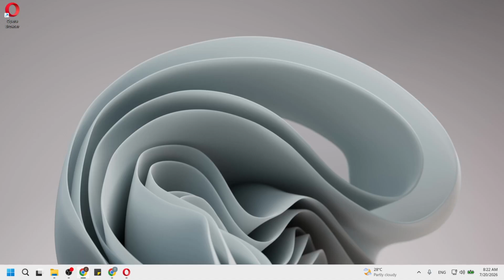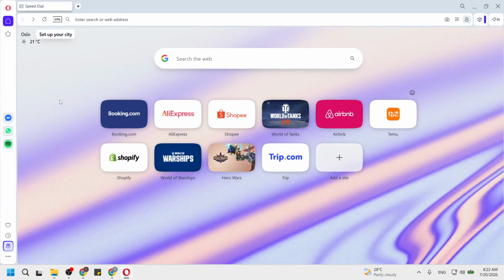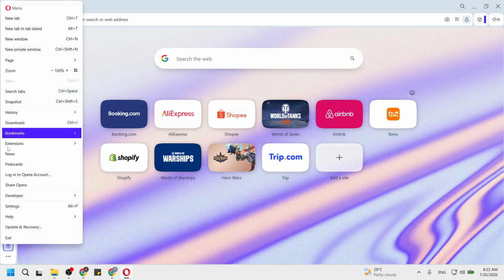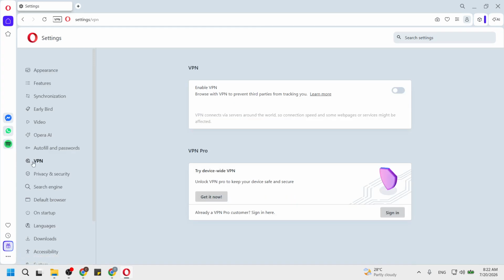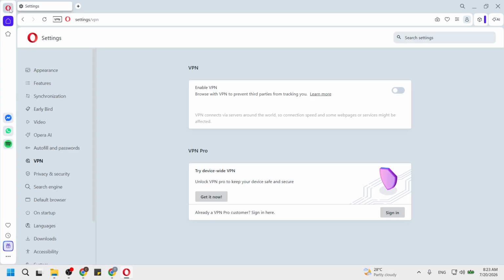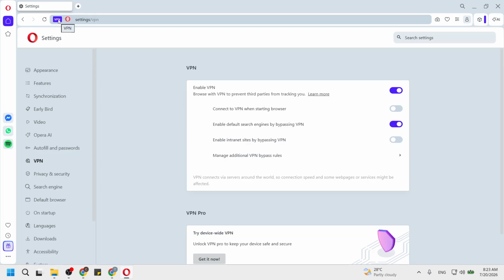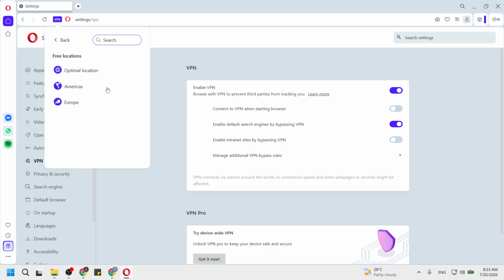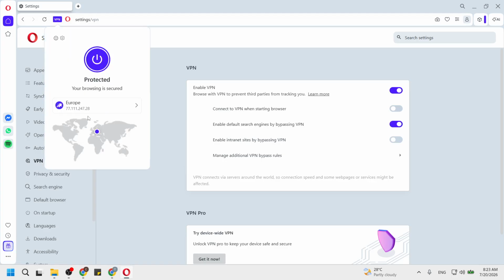How to Change Location in Opera Browser [2026 Full Guide]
How to Change Location in Opera Browser

Are you looking to enhance your browsing experience and unlock restricted content online? In this video, we’ll walk you through the simple steps to change your location in the Opera browser utilizing its built-in VPN feature. Start by launching Opera and navigating to the Settings menu, where you’ll easily find the VPN options. By enabling the VPN, you’ll not only boost your online privacy and security but also gain the ability to choose from various virtual locations across the globe, including the Americas, Asia, and Europe. Whether you want to access international streaming services or protect your sensitive information, this tutorial has you covered. Follow along as we guide you step-by-step through the process, ensuring that you can browse the web as if you’re in the location of your choice.

Opera browser, VPN, change location, online privacy, secure browsing, internet freedom, location change, web security, Opera settings, unlock content, virtual location, browsing tutorial, Opera tips, online safety, digital privacy